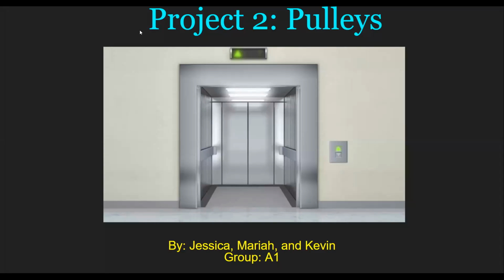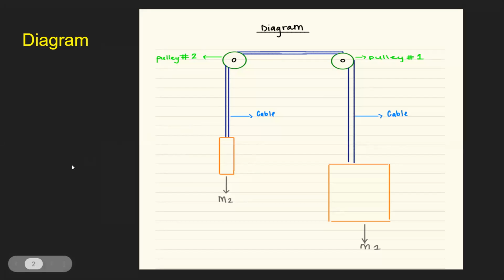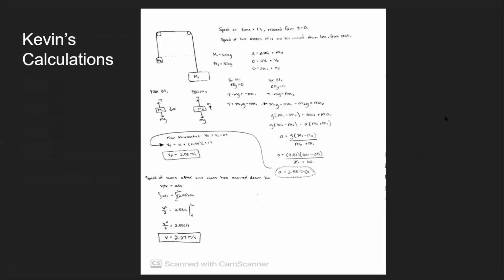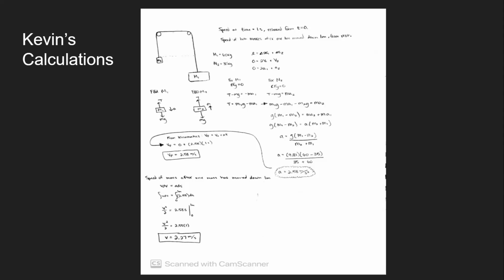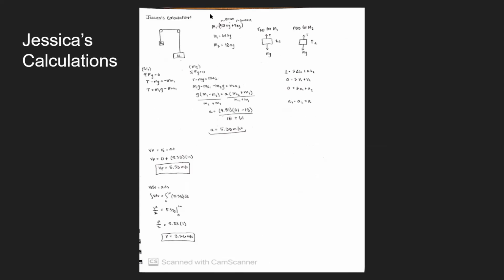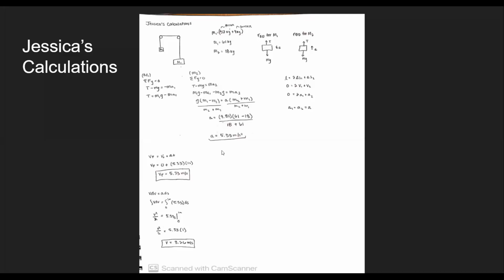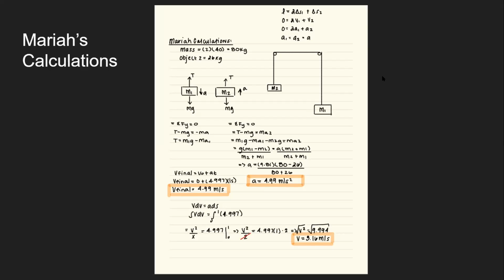Project 2 - Dynamics; Pulley System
The A1 Team reunites back to present their 2nd Project from their Dynamics Course. They discuss the physics behind an Elevator Pulley System using kinematics and fundamental physics calculations.